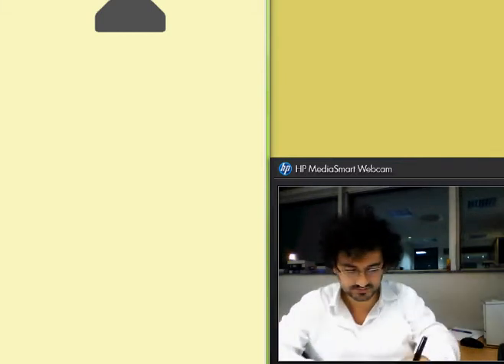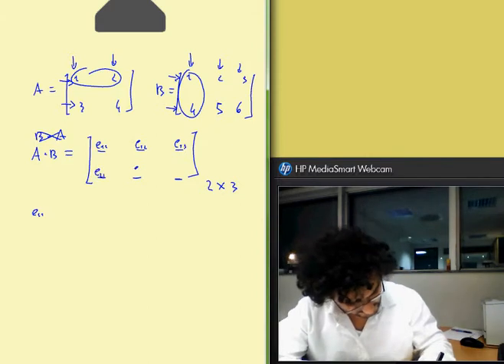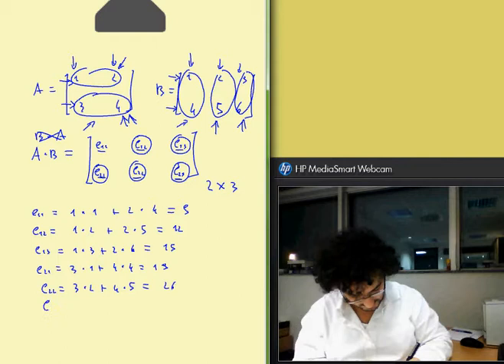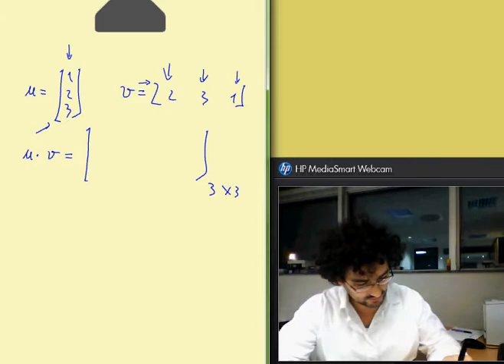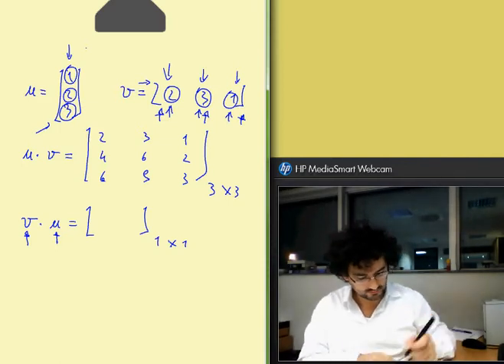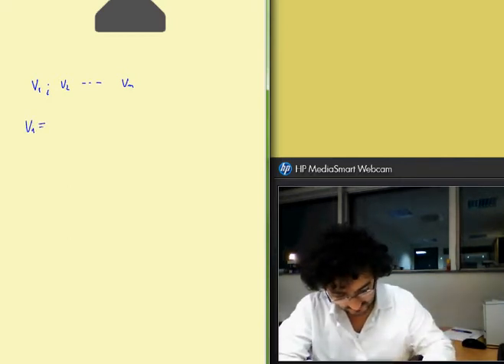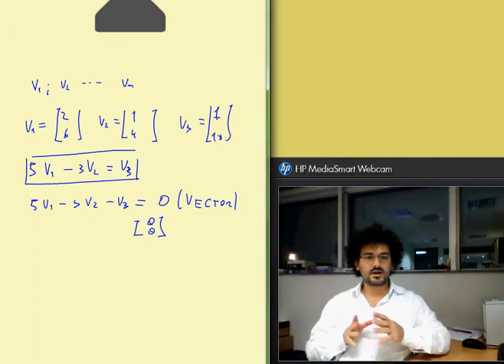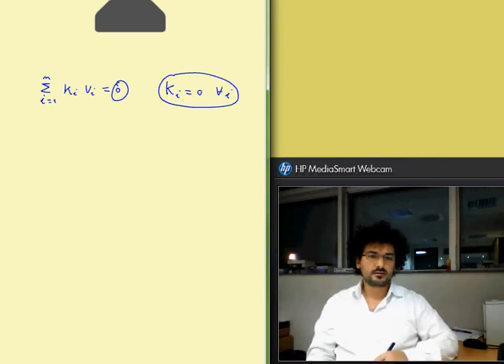mathematics for economics lecture 1 part 4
Vector linear independece